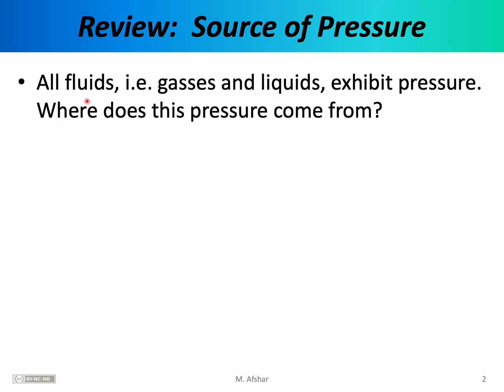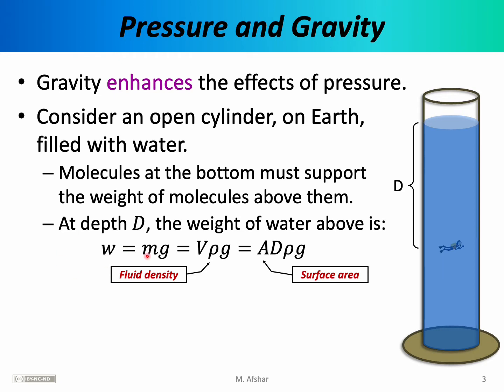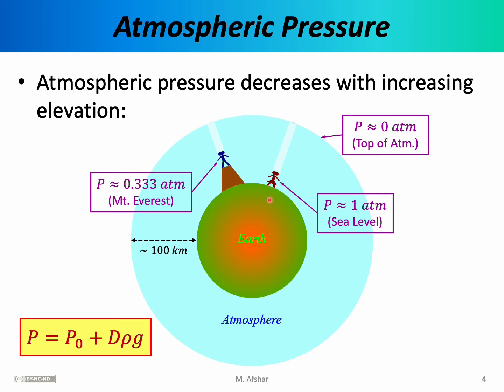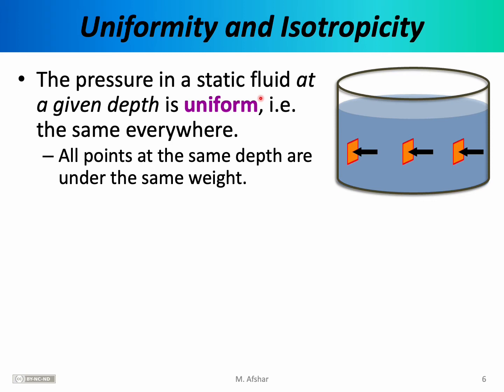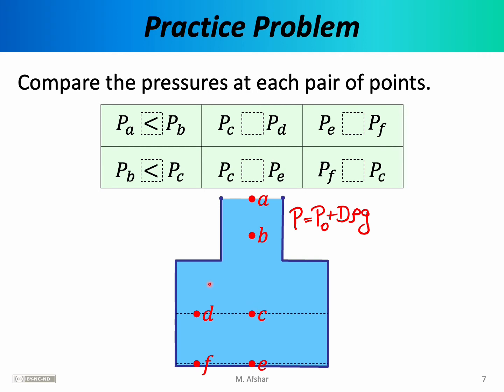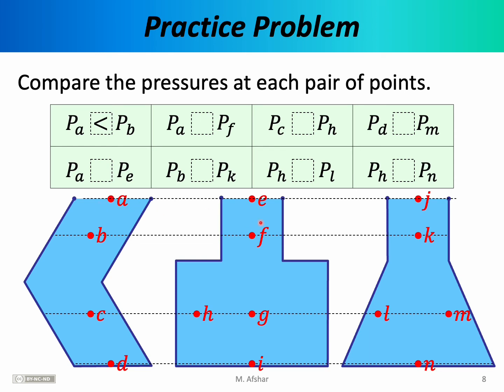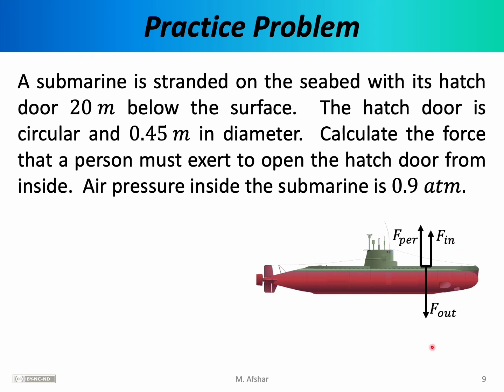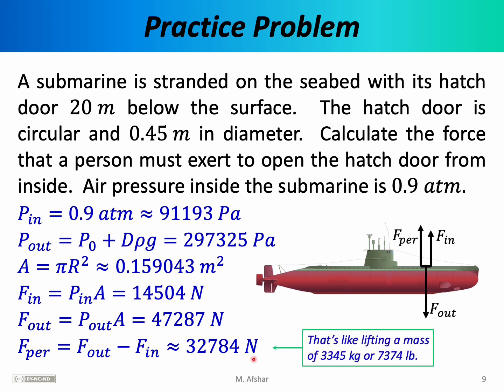Phys 103 - Lecture 35 - Pressure and Gravity